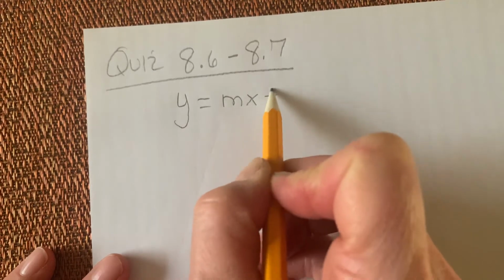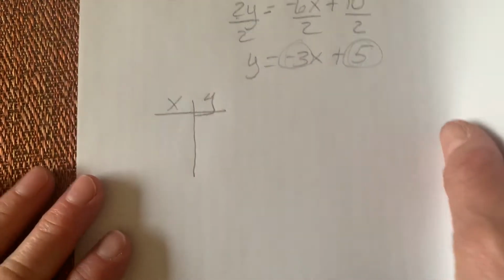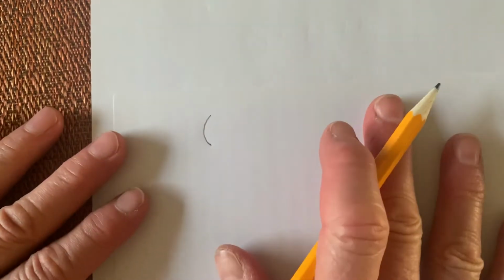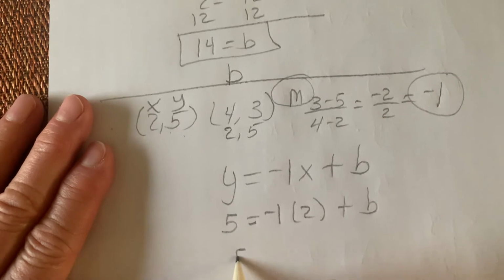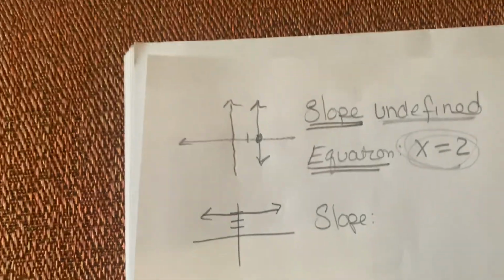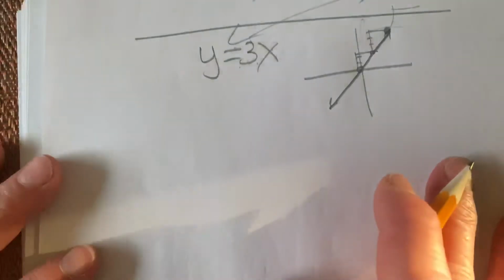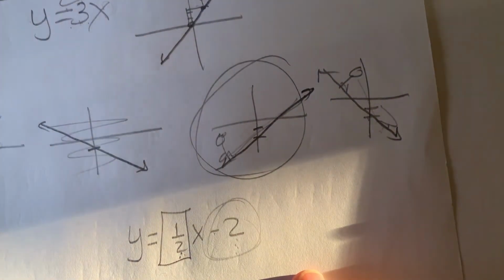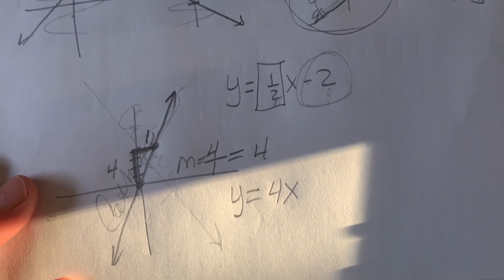Quiz 8.6-8.7 Review